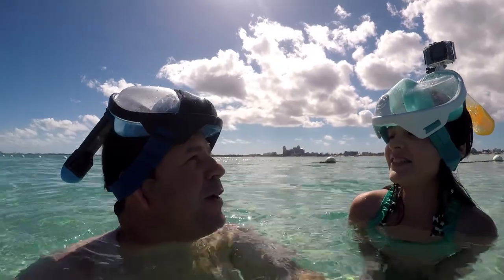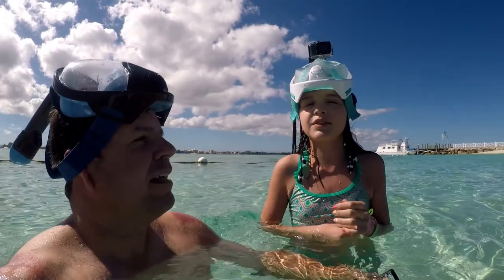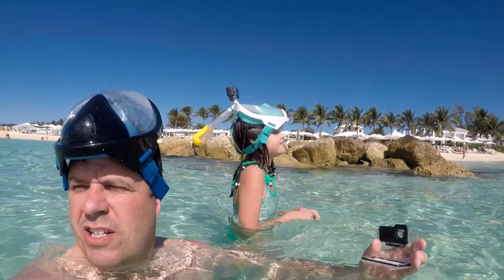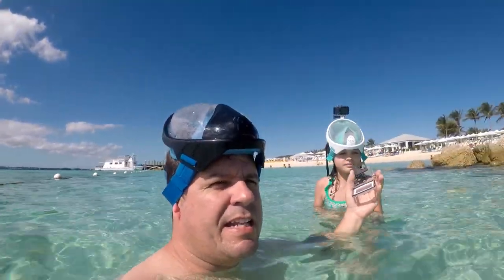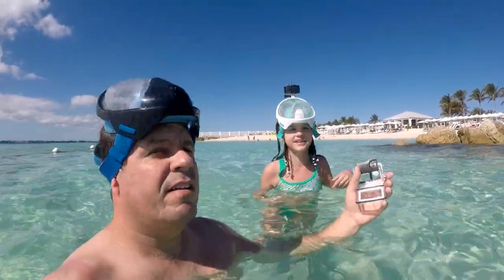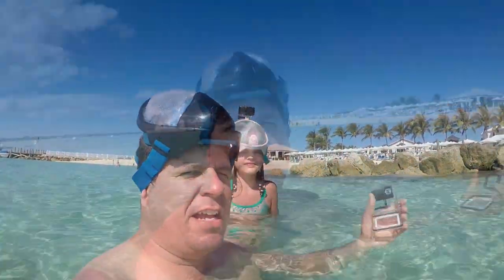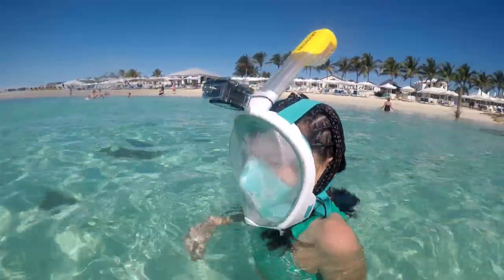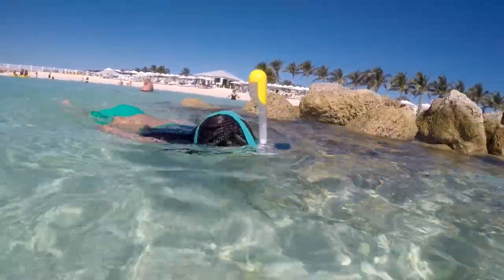Segmart Seaview & Vaincre 180° Full Face Snorkel Masks Reviews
Reviewing these crazy space masks in the beautiful  Bahamas. Segmart Seaview in small and vaincre in large.